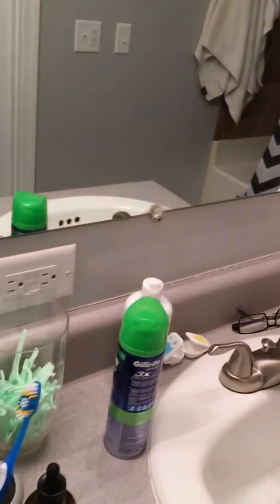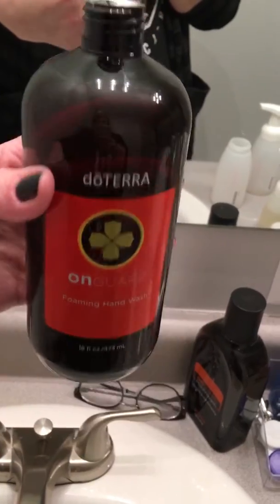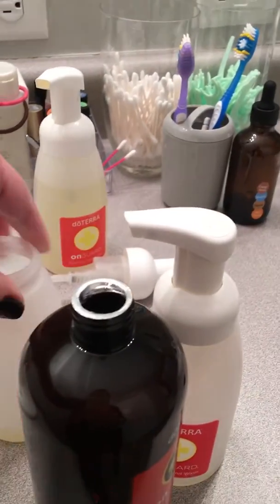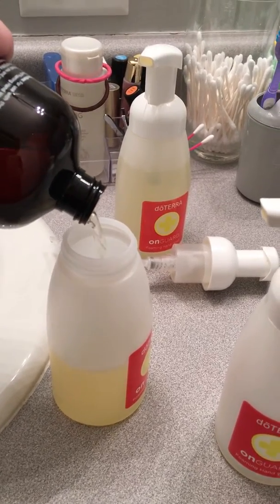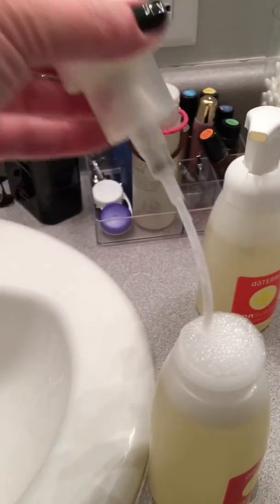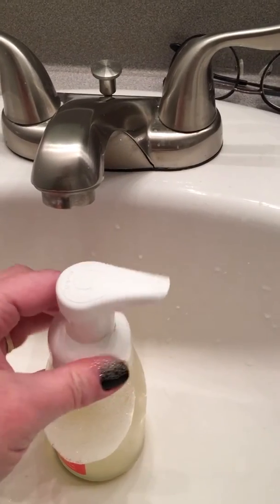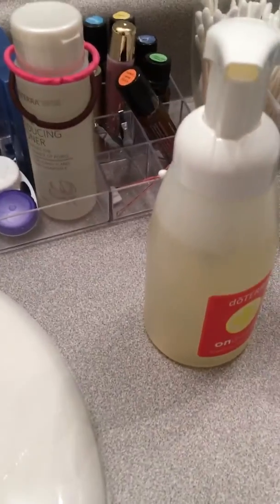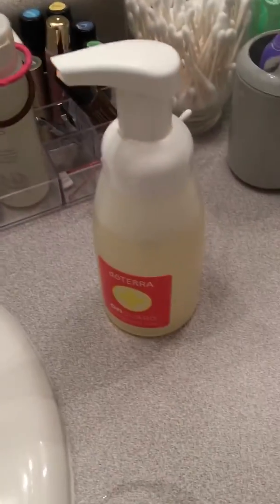OnGuard Foaming Hand Soap